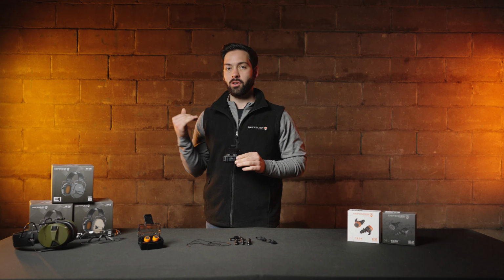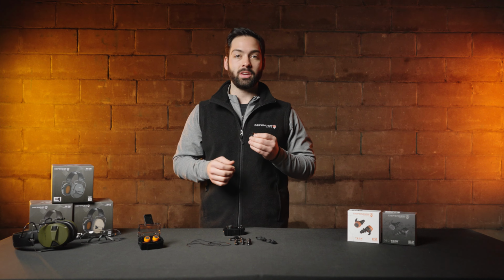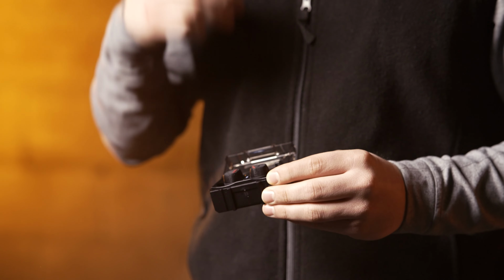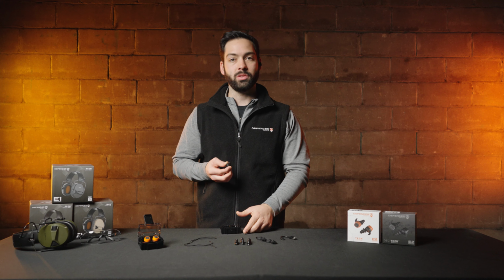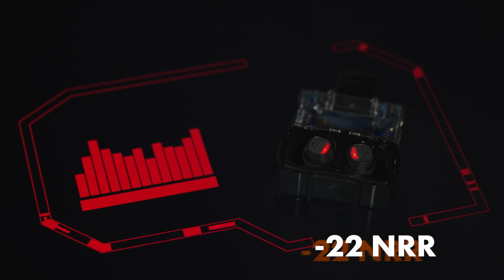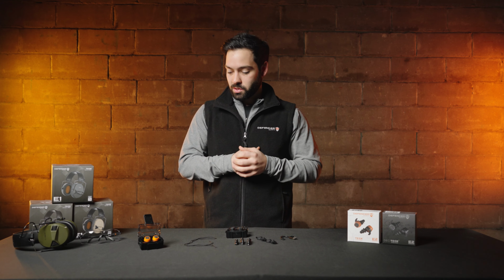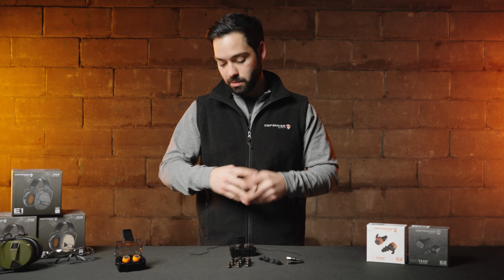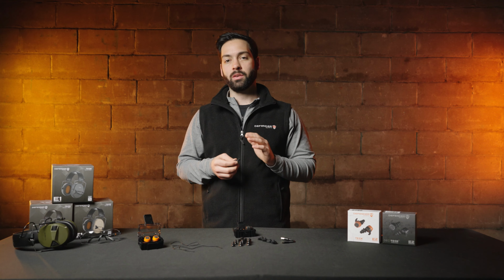Defender Safety | Decitech E2 Active Electronic In-Ear Hearing Protection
Introducing the Defender Safety E2 In Ear Active Hearing Protection, the ultimate solution for hearing protection in industrial and construction environments. With advanced electronic technology, the Defender Safety E2 In Ear provides powerful hearing protection that actively blocks out harmful noise while enhancing low-level sounds like voices and ambient sounds, allowing for clear communication and situational awareness. The in-ear design offers a secure and comfortable fit, making it ideal for use with hard hats and other protective gear. Whether you're working on a construction site or in a factory, the Defender Safety E2 In Ear is the perfect choice for your hearing protection needs.

Industrial and Construction Environments: The Defender Safety E2 In Ear Active Hearing Protection is perfect for workers who are exposed to loud machinery or equipment. The active noise suppression technology blocks out harmful noise while allowing workers to hear verbal instructions or warnings from colleagues, improving communication and safety.

In-Ear Design: The in-ear design of the Defender Safety E2 provides a secure and comfortable fit, making it ideal for use with hard hats and other protective gear. Plus, its compact size makes it easy to carry and store.

Advanced Technology: With advanced electronic technology, the Defender Safety E2 In Ear provides powerful hearing protection that actively blocks out harmful noise while enhancing low-level sounds like voices and ambient sounds, allowing for clear communication and situational awareness.

Durable and Reliable: The Defender Safety E2 In Ear is built to last, with high-quality materials that provide maximum comfort and durability. It's also easy to maintain and clean, ensuring long-lasting performance.